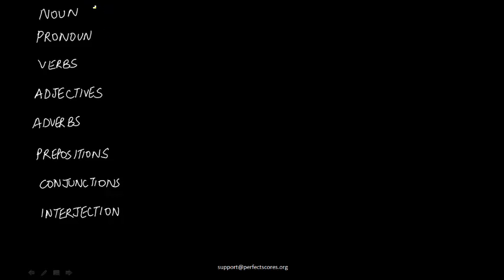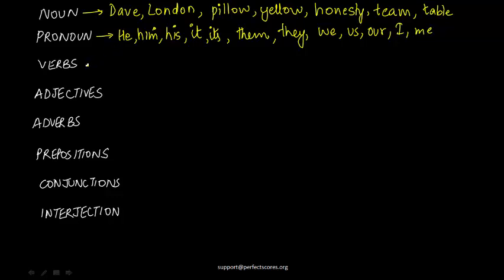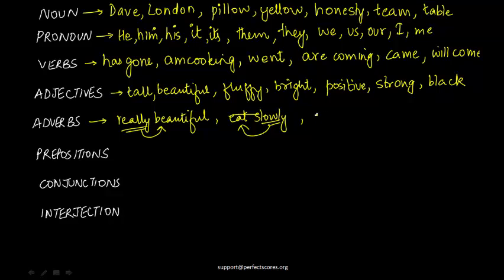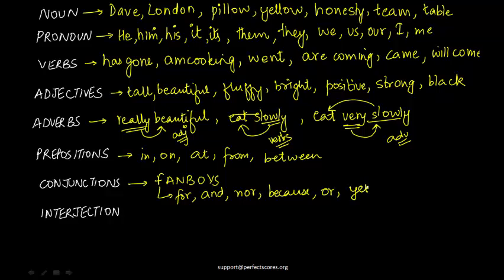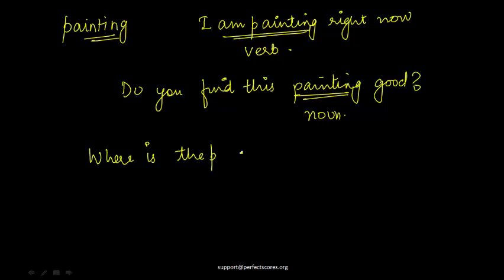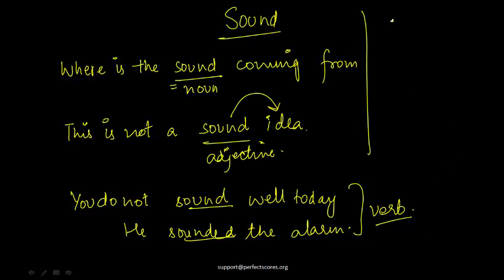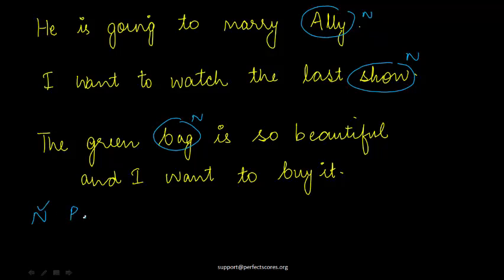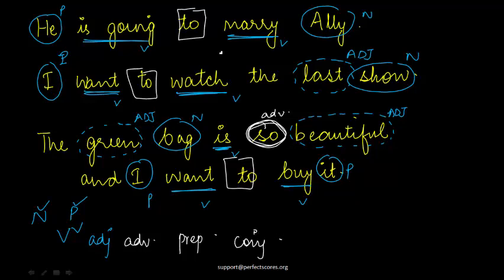Grammar Fundamentals - Parts of Speech - (General)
This video discusses the different parts of speech : noun, pronoun, verb, adjective, adverb, preposition, conjunction and interjection.